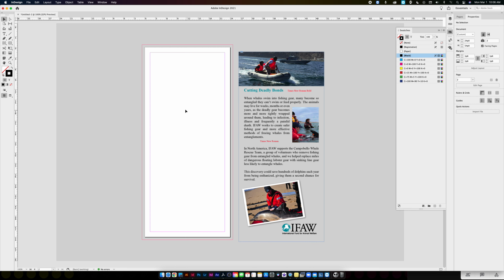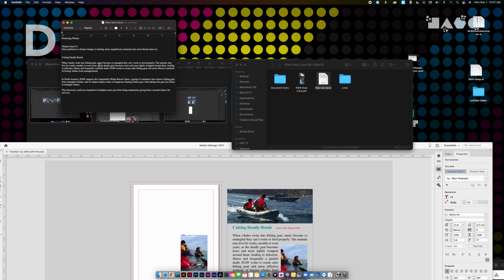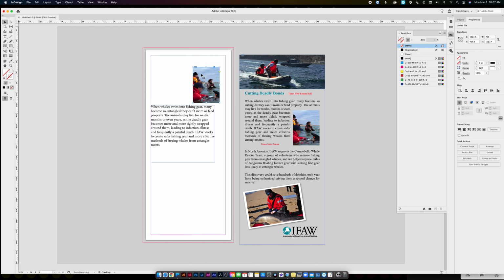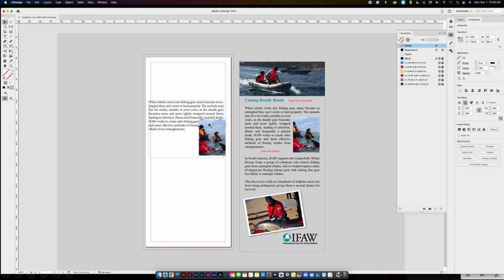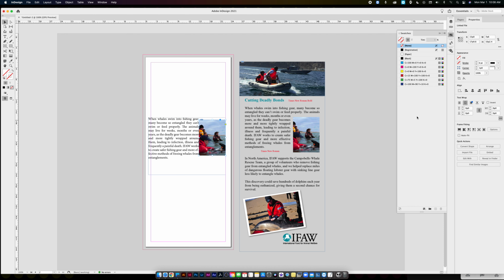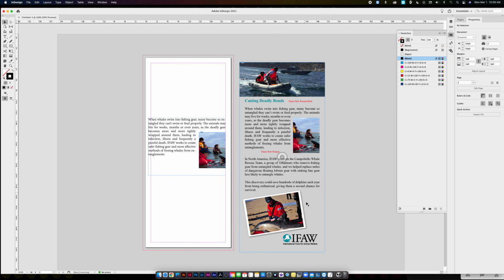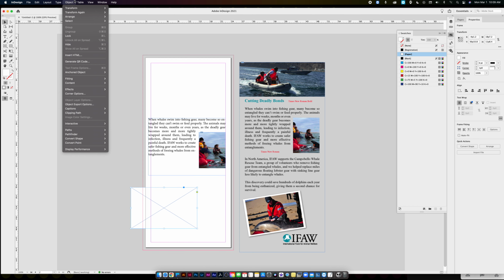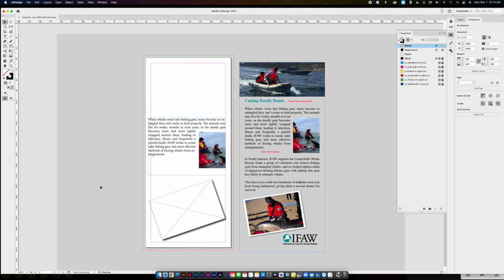InDesign Text Wrapping and Drop Shadows